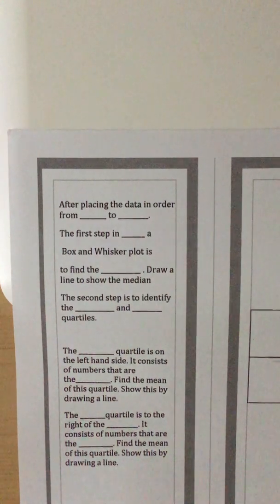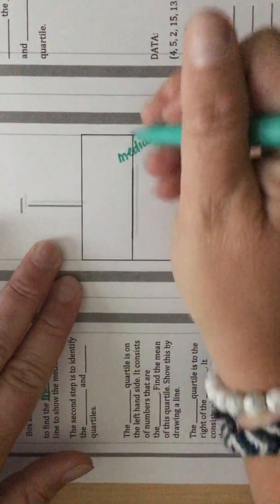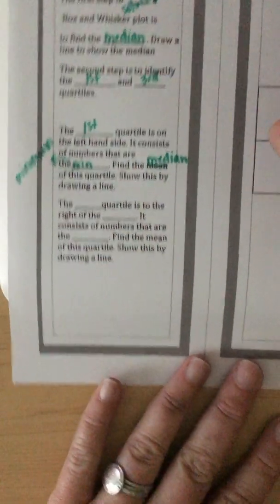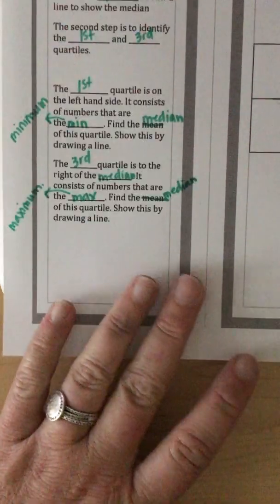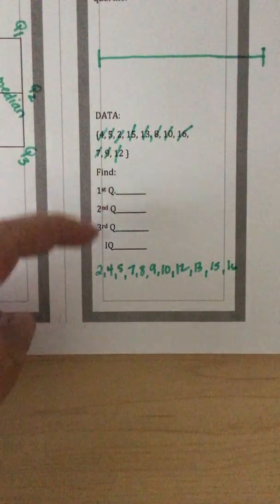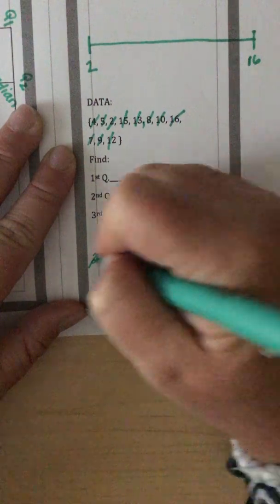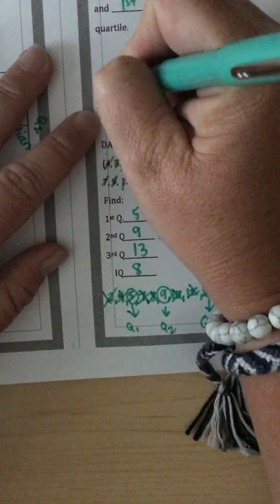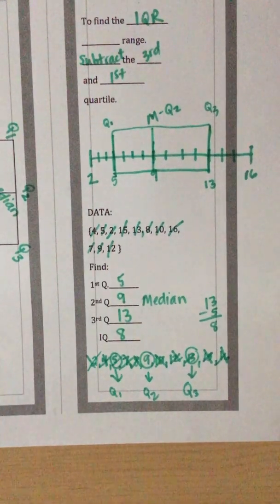Box Plot Notes